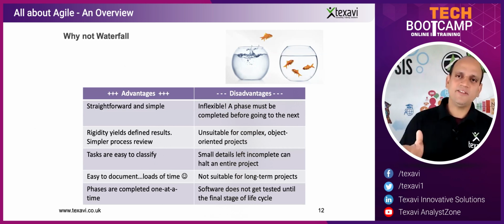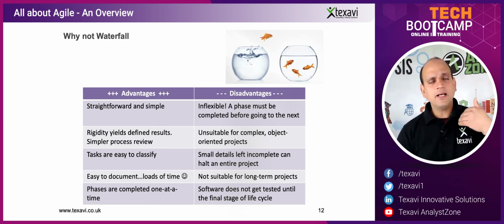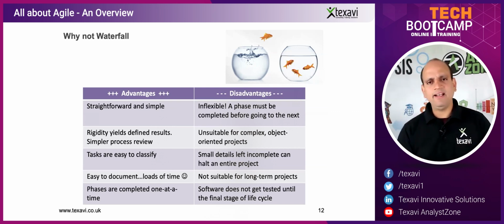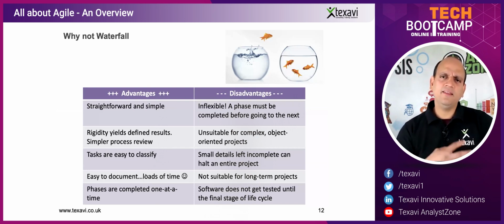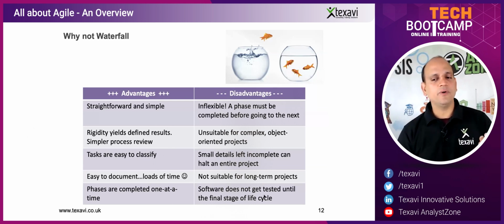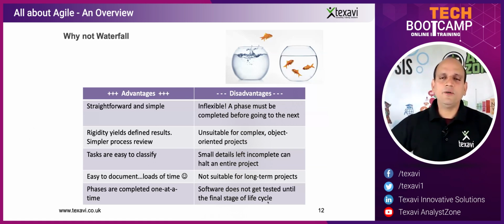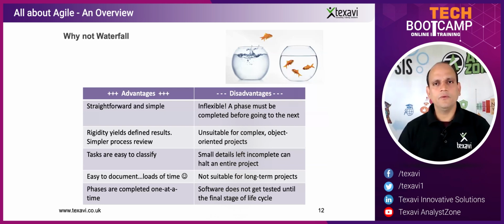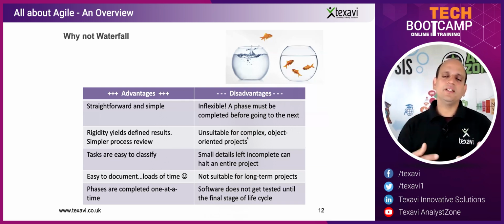Waterfall Lifecycle Methodologies in Software Development - Downsides and Shortcomings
This video by Texavi's Pardha Mantravadi touches upon the traditional or waterfall lifecycle models used in software development. For the past few decades, software projects had been implemented using traditional, mainstream project methodologies. Also known as waterfall lifecycle models, these project delivery and management approaches had some inherent flaws and shortcomings. Back when they were introduced, the traditional or mainstream SDLC (Software Development Life Cycle) models did serve their purpose of executing the projects.

The products and/or services developed using the traditional waterfall methods were delivering results, albeit slowly and teams struggling to accommodate changes. As customer demands increased, technologies evolved these waterfall models couldn't cope with the changes effectively. The projects were executed slowly, delivered even more slowly and they failed at embracing and adapting themselves to the changes in requirements, market dynamics, customer needs, technologies and lifestyles.

Watch the video to get a ringside view of what went wrong with the waterfall lifecycle metrologies and how they paved way to the onset of agile methods.